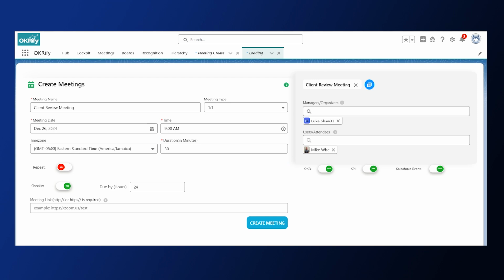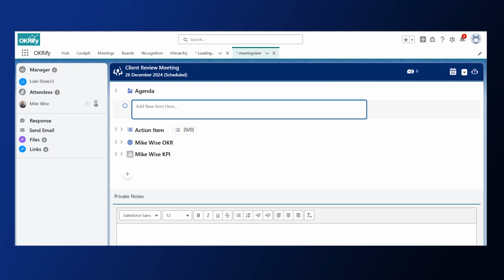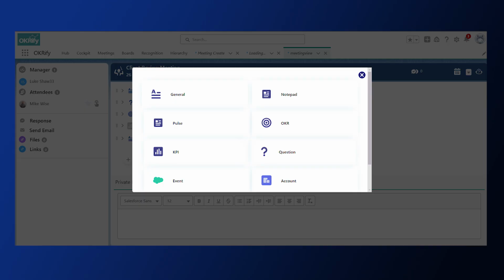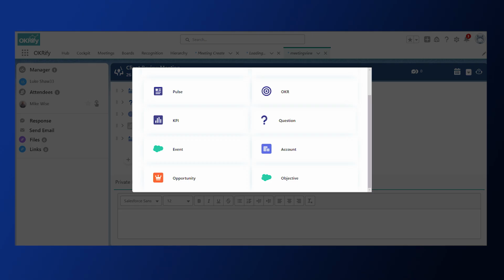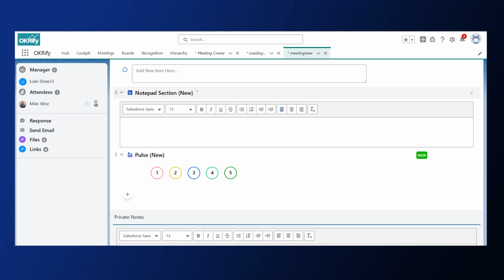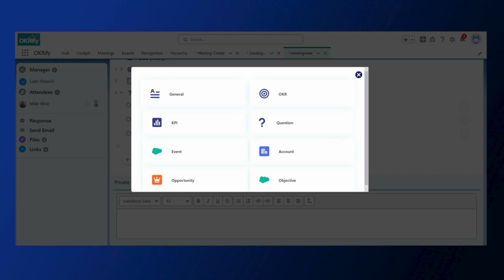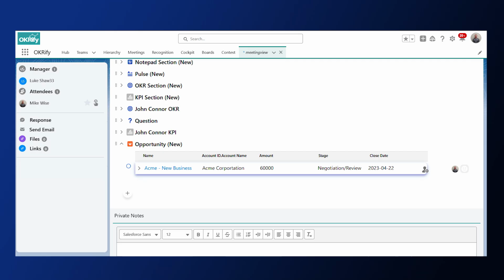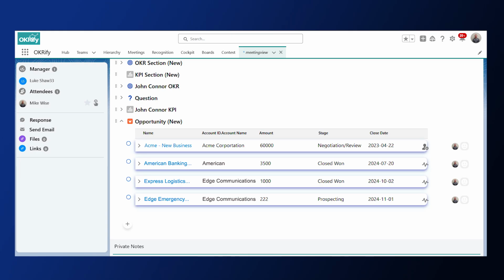Working with Meetings